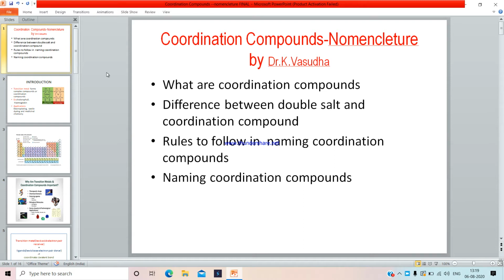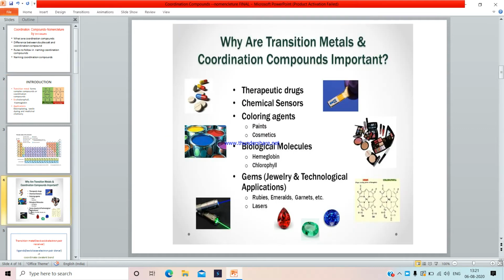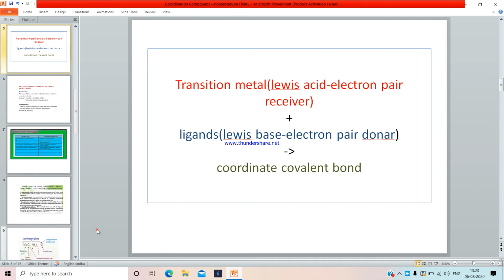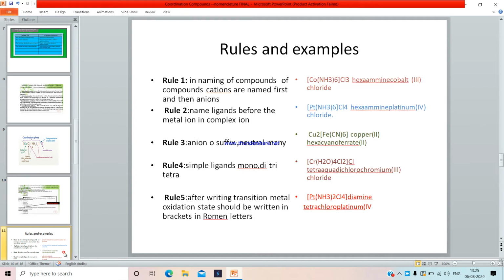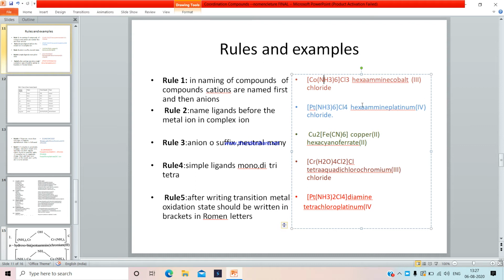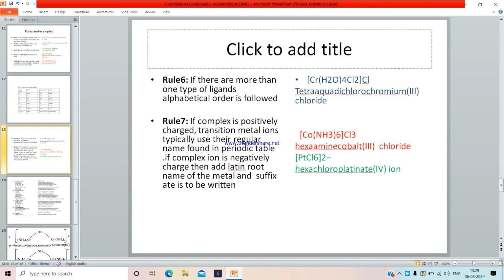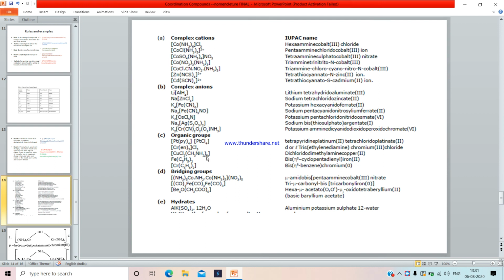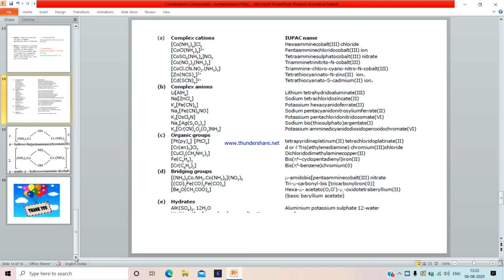Coordination Compounds- Nomenclature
Explains how to name Coordination Compounds -for B.Sc V sem  Chemistry